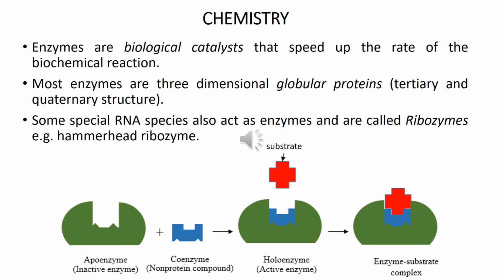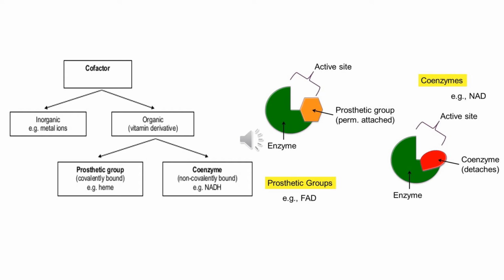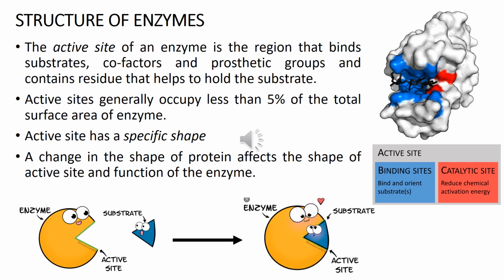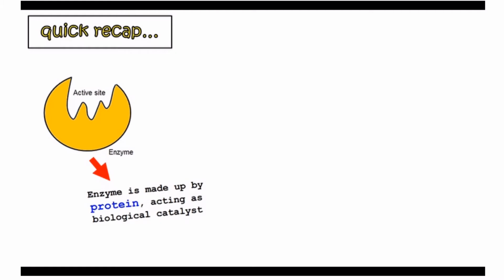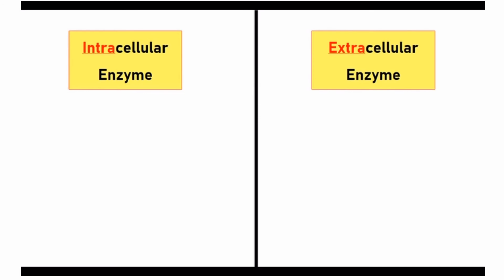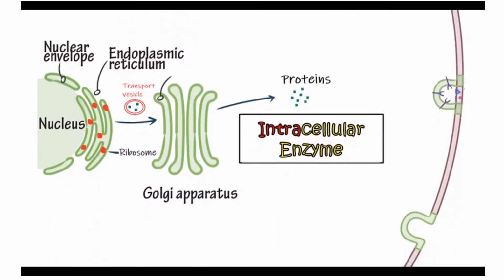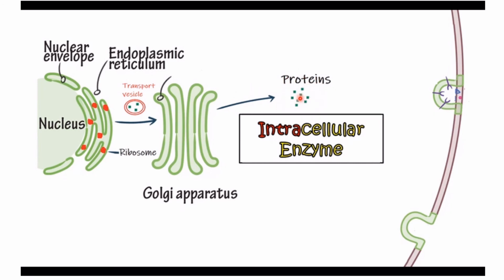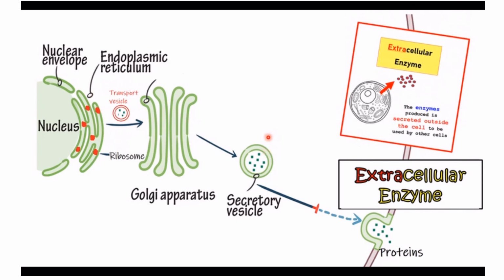Enzymes Part 1